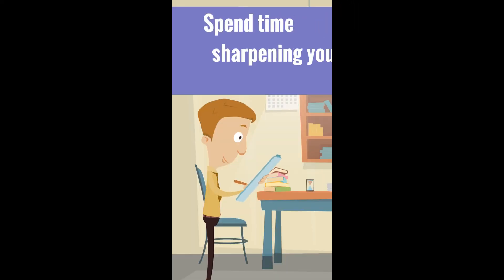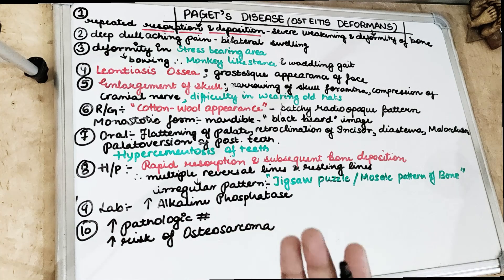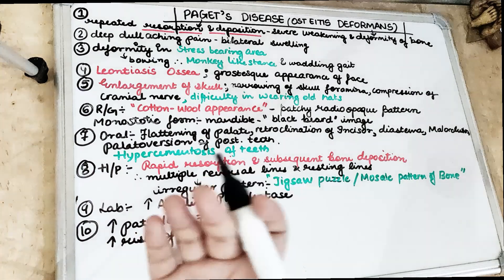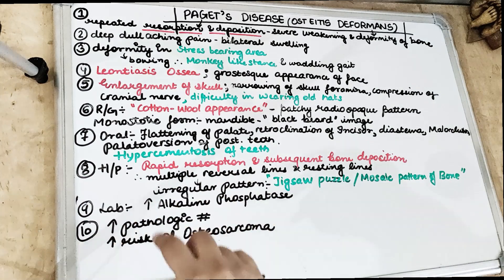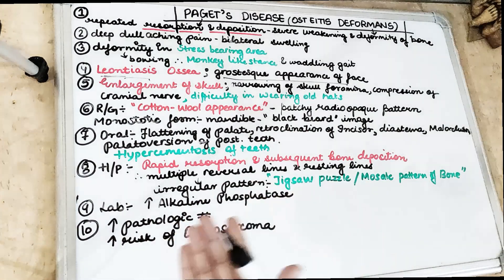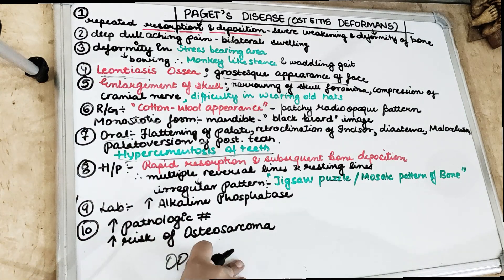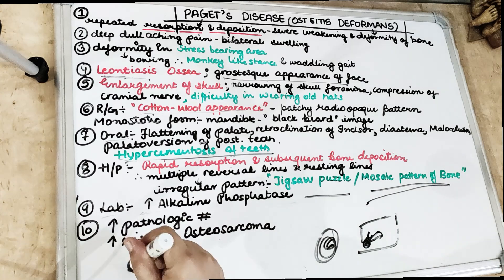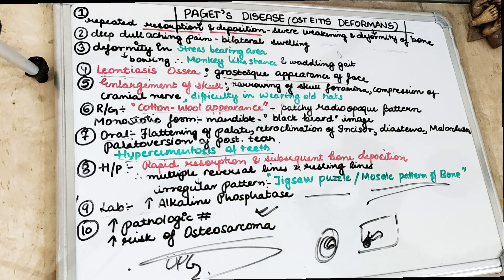paget's disease - oral pathology lectures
understand paget's disease lecture in 10 easy important key points in just 10 mins.
paget's disease
paget's disease histopathological features
paget's disease signs and symptoms
paget's disease histopathology
paget's disease radiology

non hodgkin's lymphoma lecture is a frequently asked questions for students in exams..